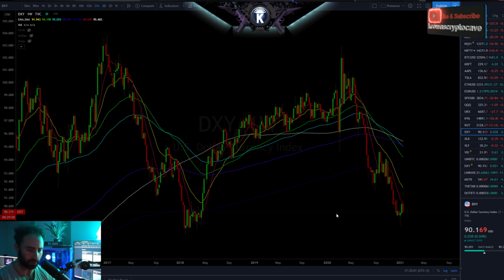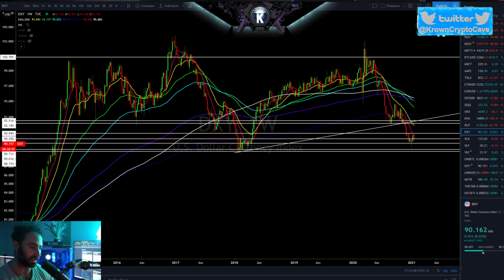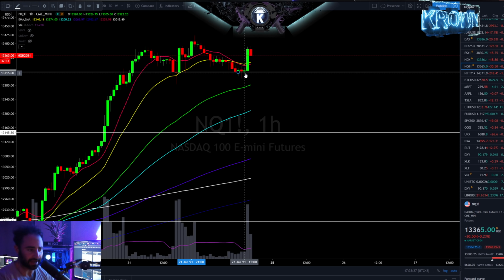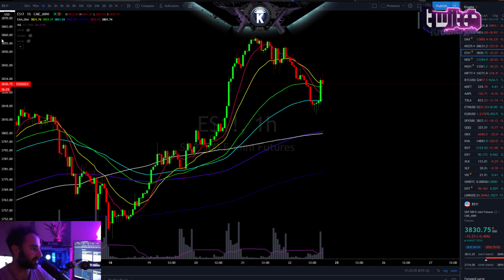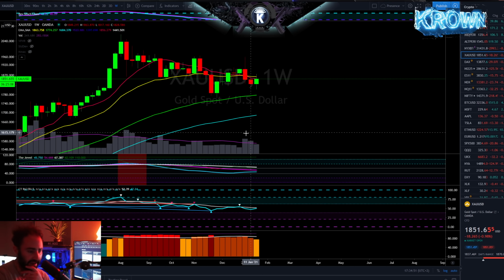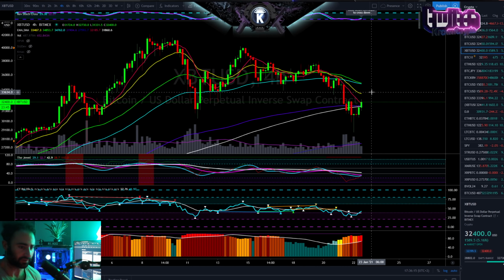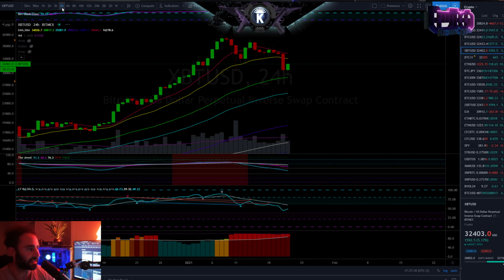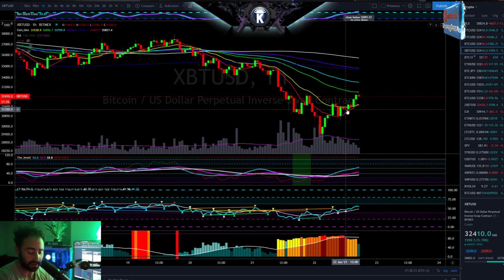LIGHTENING Wrap Up! Bitcoin, DXY, Gold, NDX & SPX